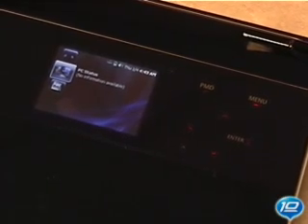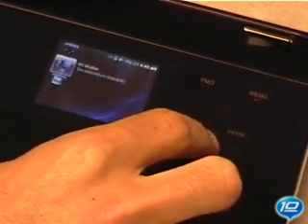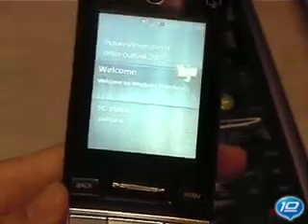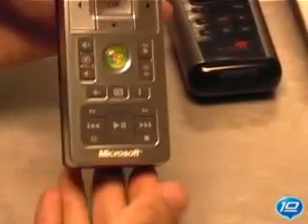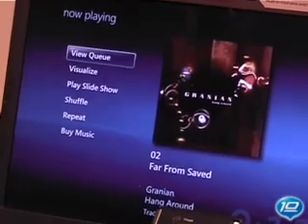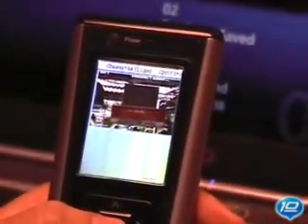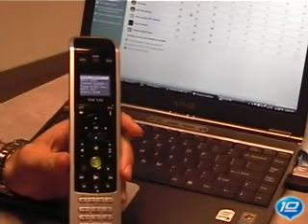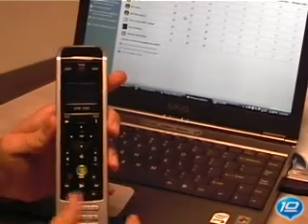New SideShow Announcements | Jan 07, 2007 at 10:13PM by Larry Larsen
Just before leaving for Vegas, Dan Polivy invited me over to see some Windows SideShow devices that have never been seen before. Check out the cool new SideShow enabled laptops, speakers, remotes, and “companion devices”.